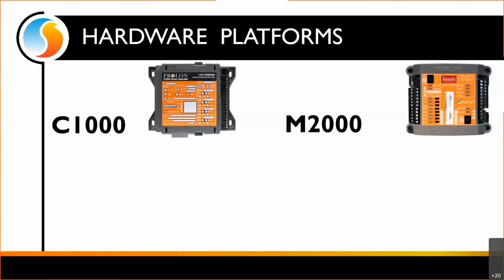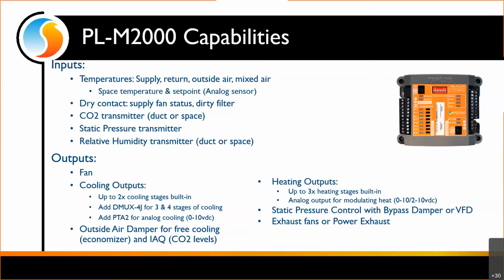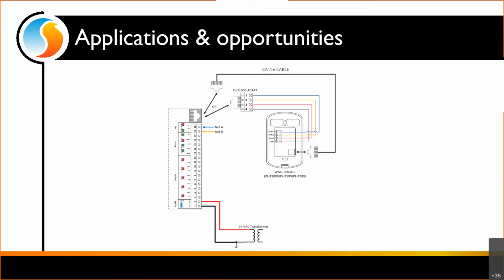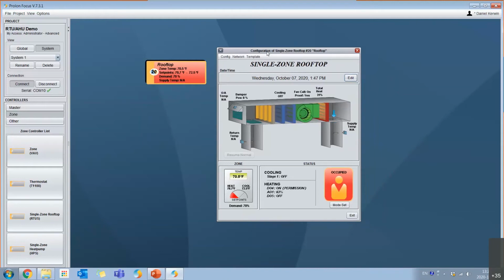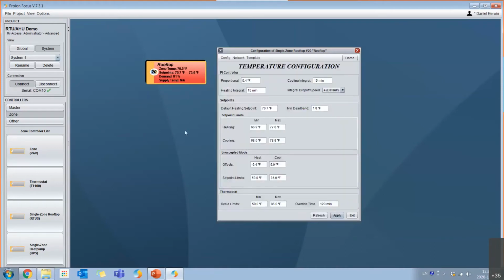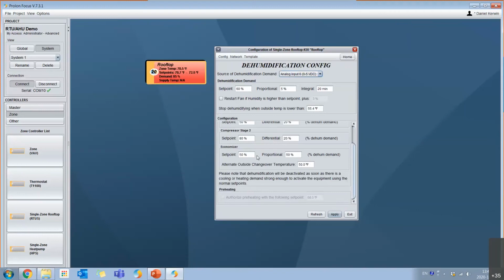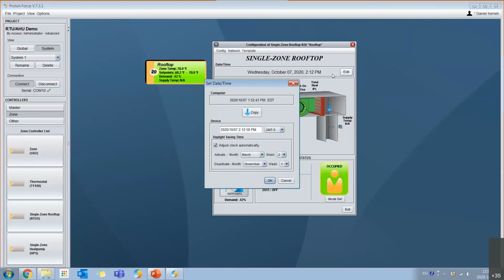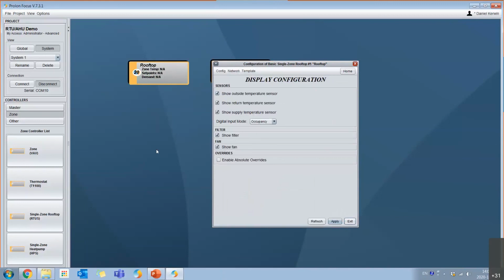ProLon Controllers - RTU and AHU Applications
Webinar from October 7th 2020. This webinar explains how Prolon controllers work in Rooftop Units and Air Handler Units Applications.